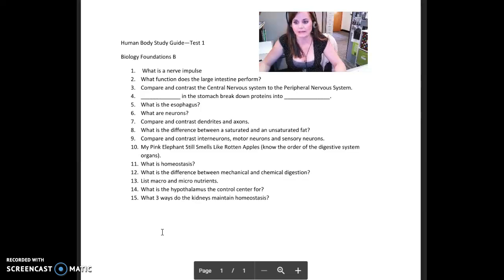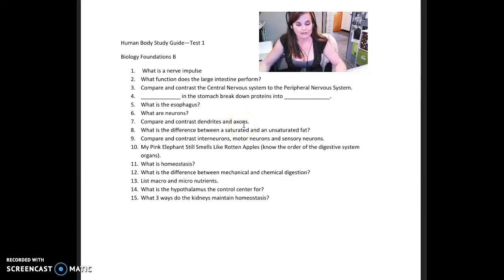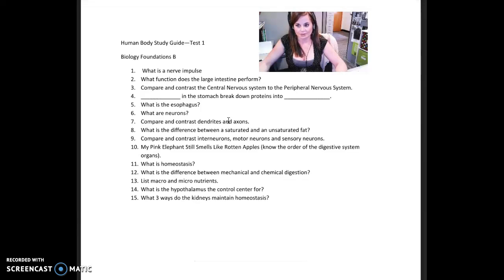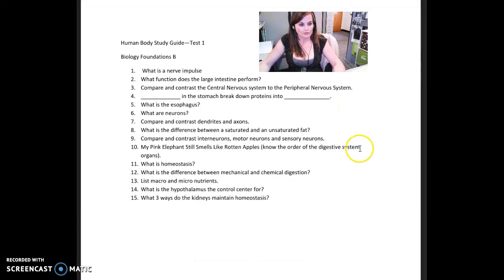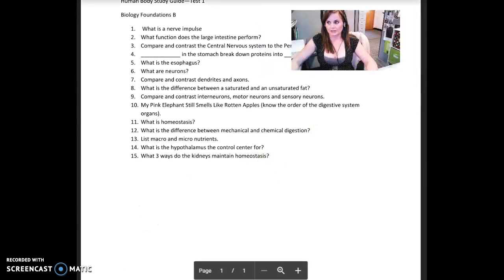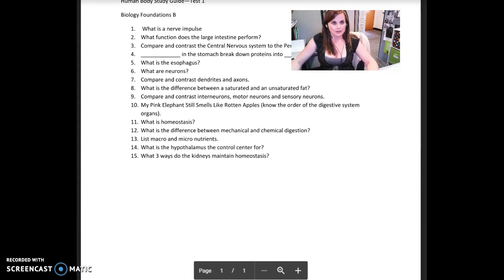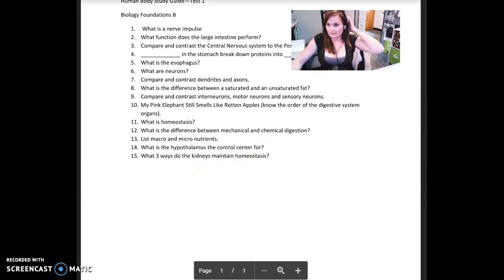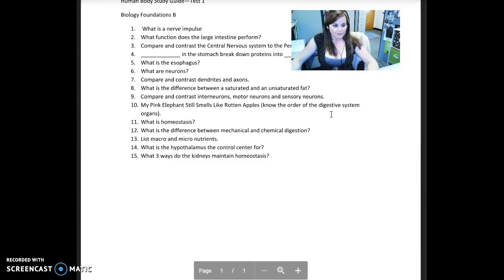Biology Semester Test: Human Body Semester 2